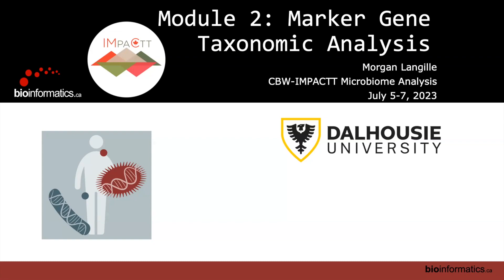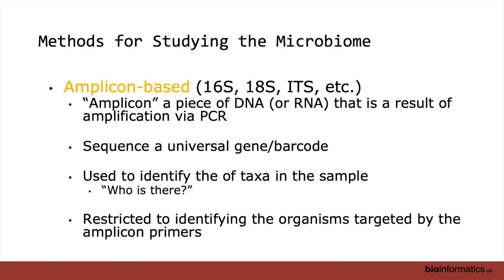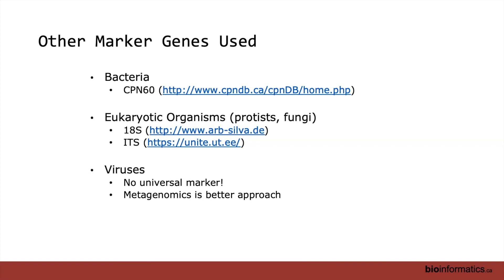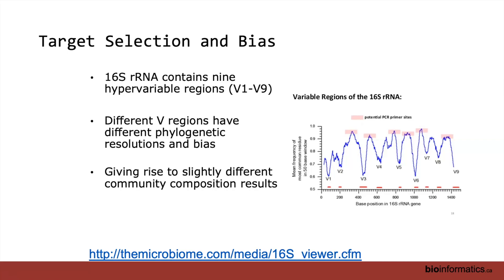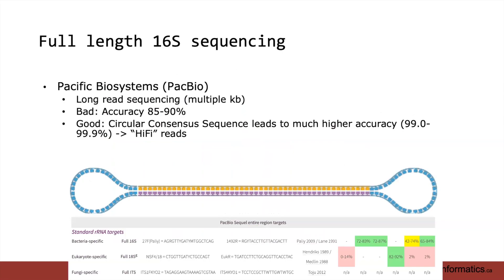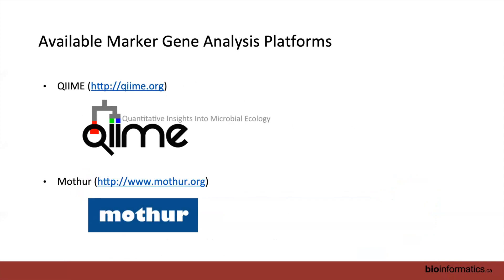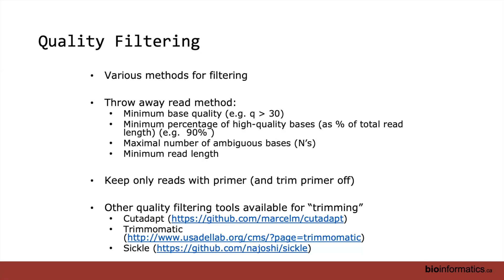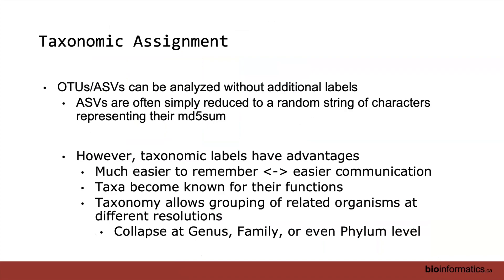Microbiome Analysis 2023 | 02: Marker Gene Taxonomic Analysis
Canadian Bioinformatics Workshop series:
- Microbiome Analysis
- Marker Gene Taxonomic Analysis  (Morgan Langille)

Lecture slides and class materials for this workshop are available